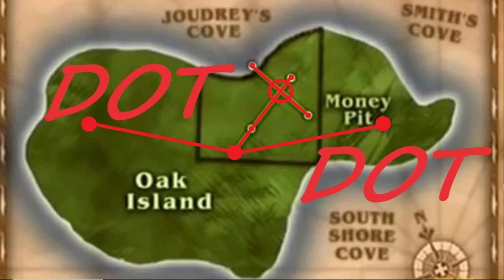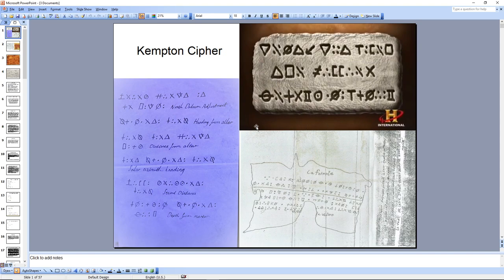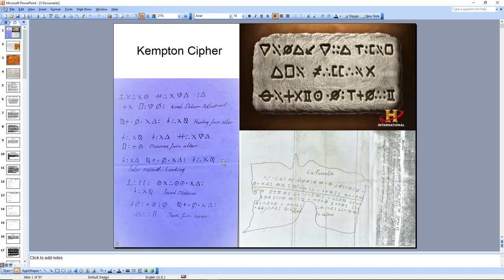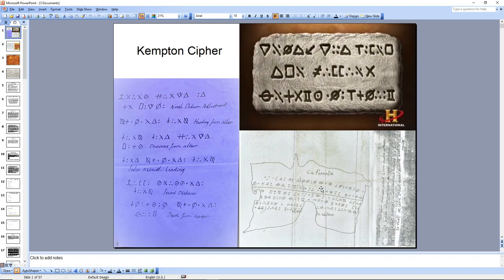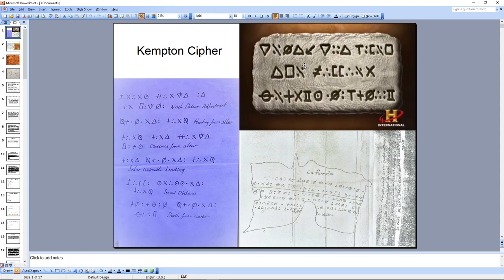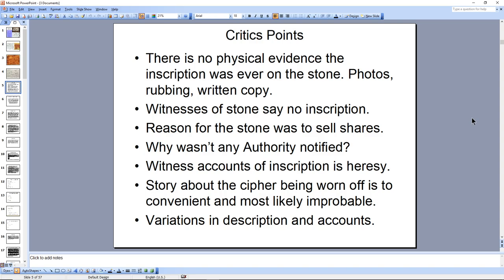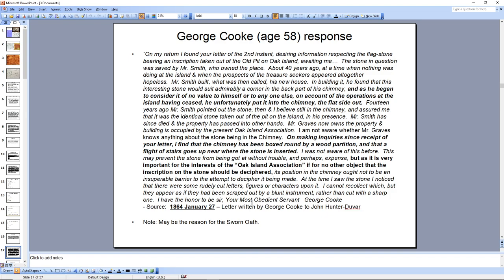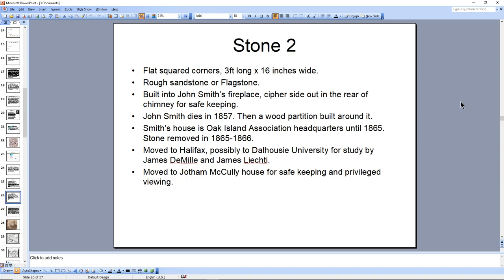Oak Island Theory: The Secret of the Inscribed Stone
I discuss the possibility that two stones were use as the 90 ft stone.